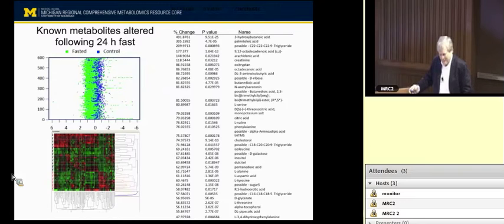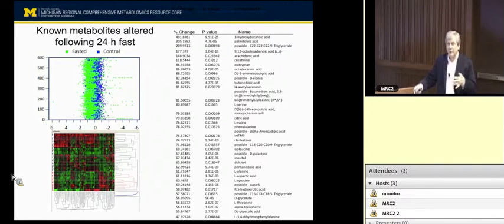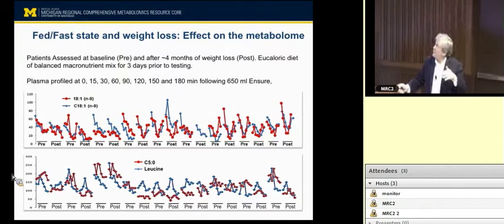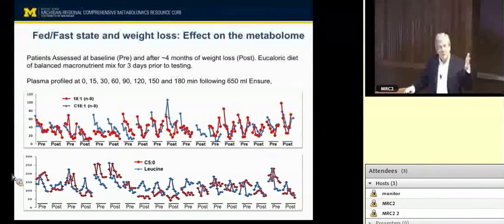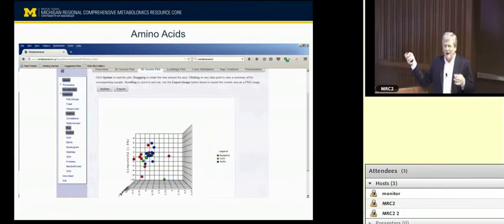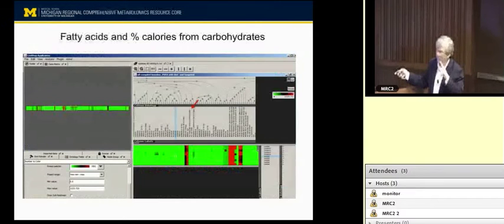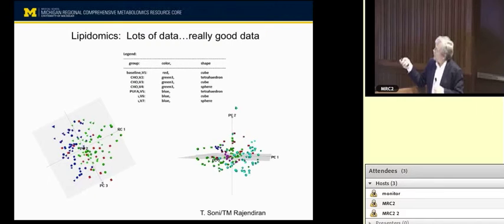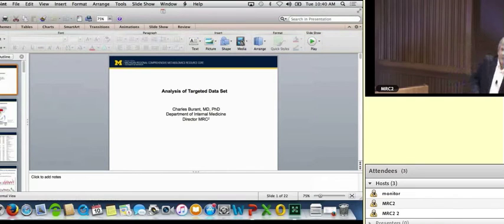Analysis of Targeted Data Set, Charles Burant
Analysis for Targeted Metabolomics